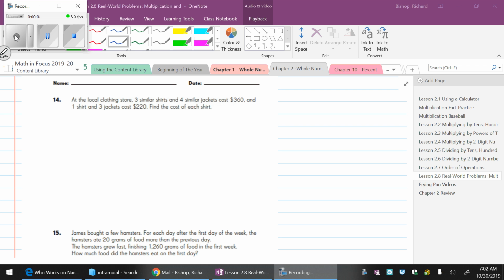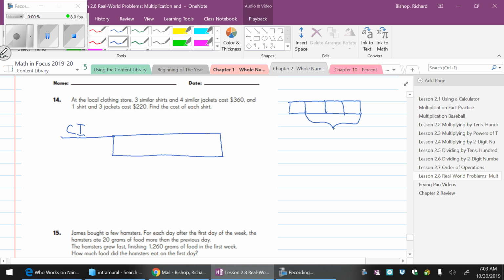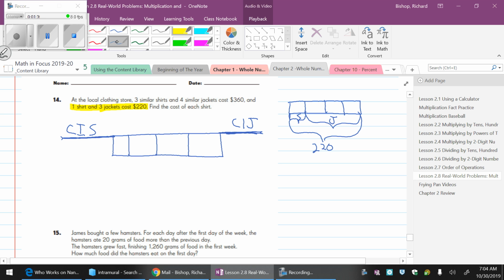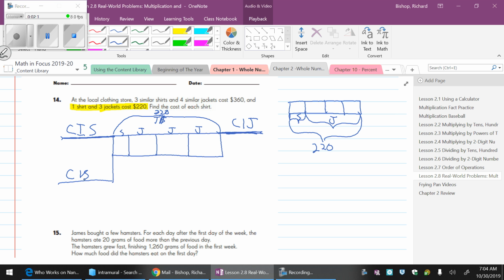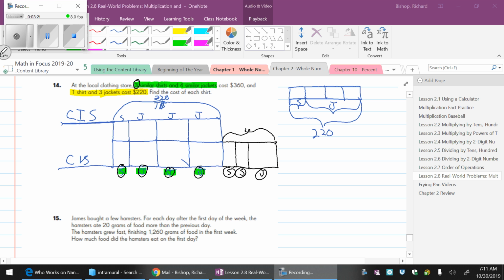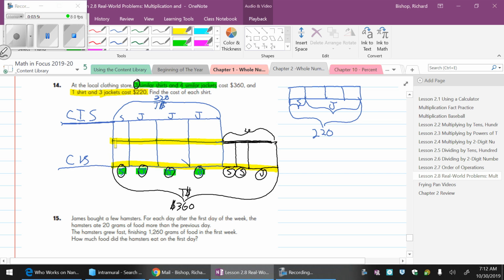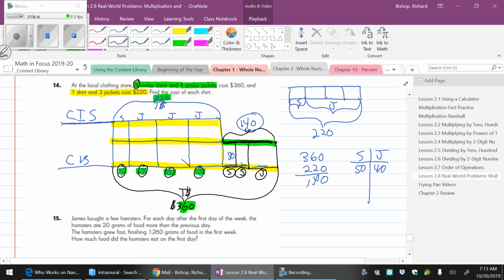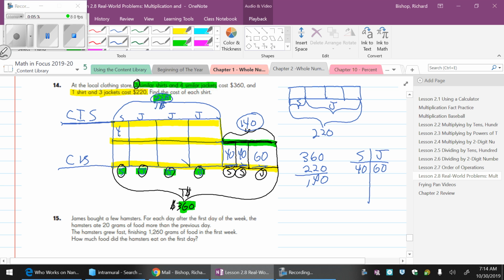Ch2 8 Question 14 EXTRA PRACTICE